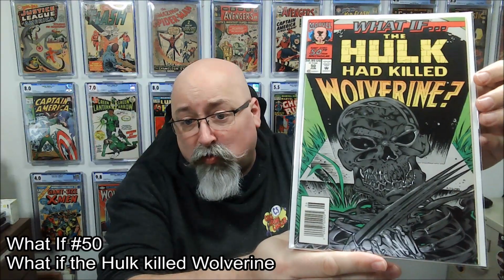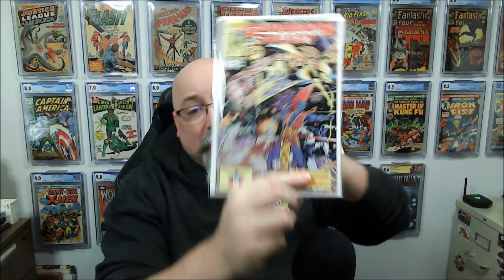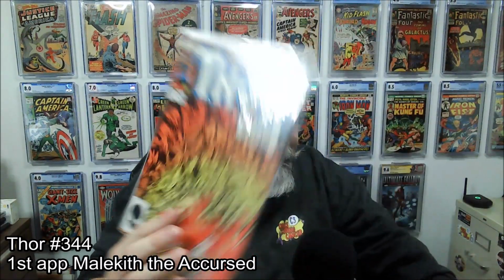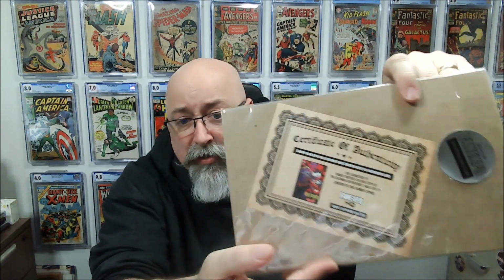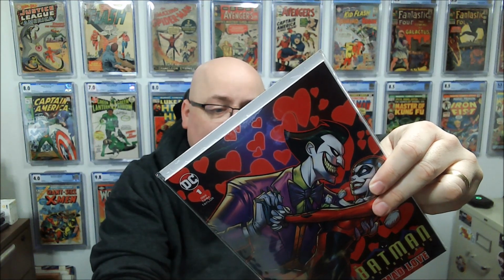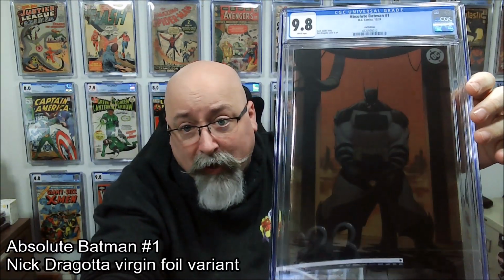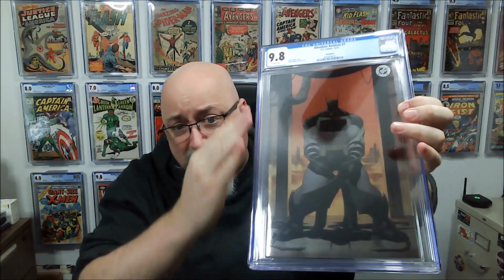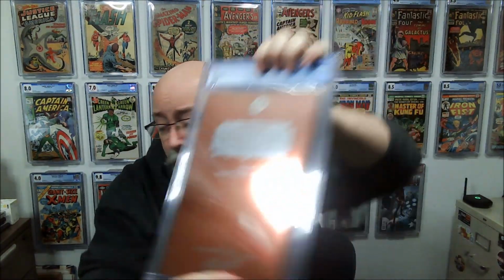Comic Book Haul: Keys, Foil, and Slabs... Oh My!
All revenue generated by this video and this channel (ad revenue, memberships, super chats, partnerships, merchandise, etc.) goes to supports the Comics Curing Cancer (C3) event, an official campaign of the American Cancer Society.

This all helps the channel grow and increases the channel revenue which supports the annual Comics Curing Cancer campaign.

Want to do more to support our fight against cancer?  Becoming a channel member ($2.99/month or $5.99/month) and get access to special member perks

Want to make a donation directly to Comics Curing Cancer go to the American Cancer Society portal
Discount Offers:

Comic Book Pressing and Cleaning

Comic Book Supplies
Save $10 CAD off your first purchase from ComicPro Line by using the code "FatStax" at check out.
I do not receive payment, compensation, discounts, or any other preferential treatment for the making of this or any video from anyone or company, including my channel partnership with The Rogue Trader.  All revenue raised by the channel directly by YouTube monetization or indirectly from merchandise and partnerships, is donated to the Comics Curing Cancer event to cover costs associated with shipping and promoting the event with any remainder donated to the American Cancer Society under the Comics Curing Cancer banner.
The statements and opinions expressed are my own, unless specifically attributed to a source.  While I or my guests own the comic books shown, the characters, art, and stories within those books belong to their copyright holders, without their permission or endorsement, the display of the images is intended to be transformative and to promote discussion thus falling under the fair use doctrine.